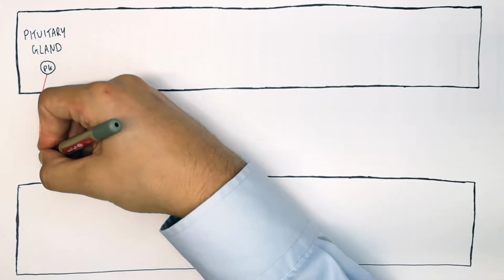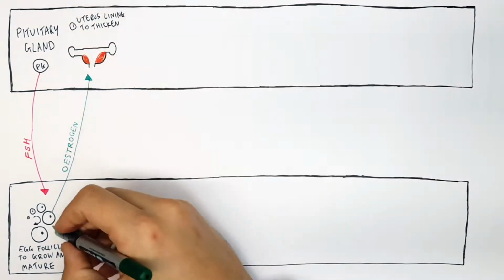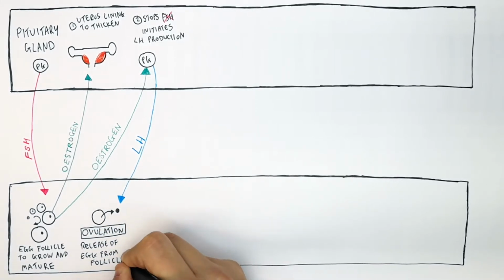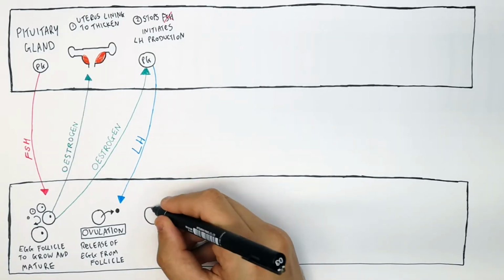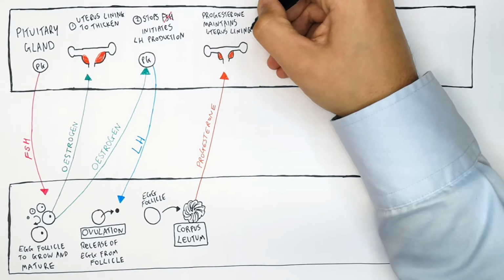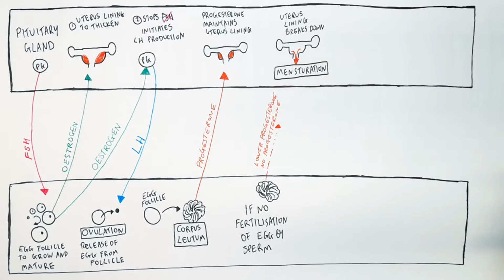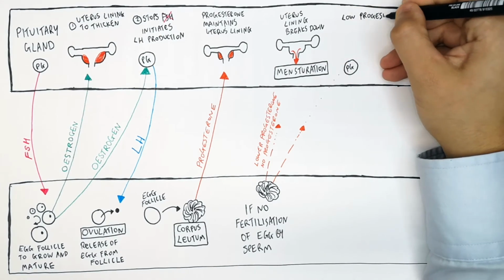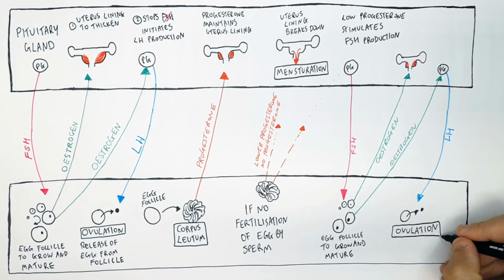GCSE Biology - Menstrual Cycle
The pituitary gland produces FSH which causes the egg follicle to grow and mature. As the egg follicle grows & matures it releases more oestrogen, which thickens the uterus lining. The oestrogen then inhibits FSH production, and the pituitary gland then secretes LH instead of FSH.
The LH stimulates ovulation, which is the release of an egg from the egg follicle. The egg follicle turns into the corpus luteum, which produces the hormone progesterone, which maintains the uterus lining. If there is no fertilisation of the egg, progesterone levels fall which leads to menstruation, which is when the uterus lining to break down.
If the woman is not pregnant, the progesterone fall, which stimulates FSH production from the pituitary gland.